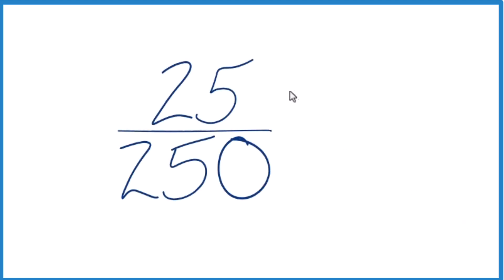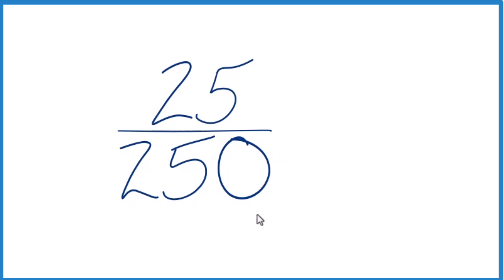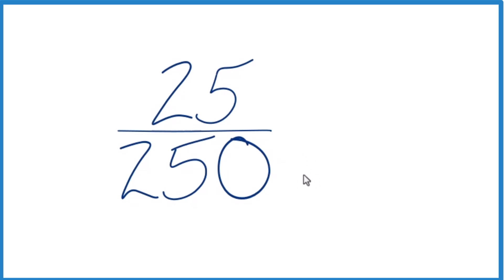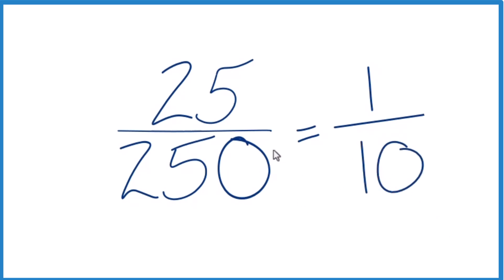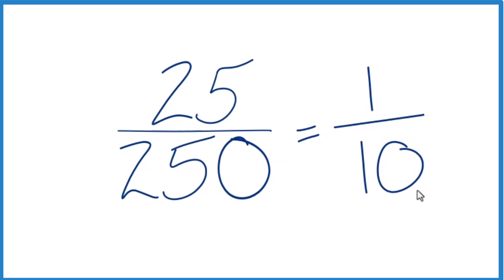How to Simplify the Fraction 25/250